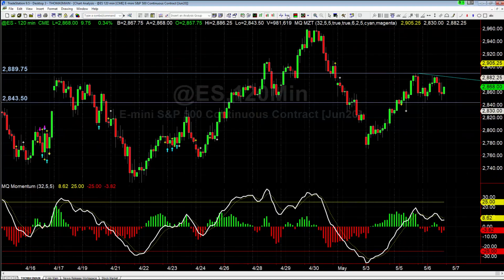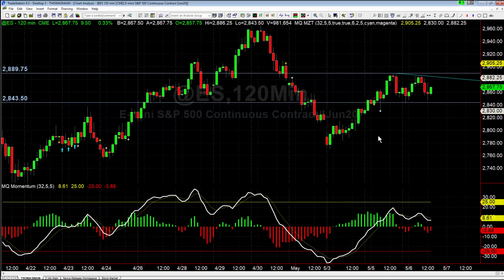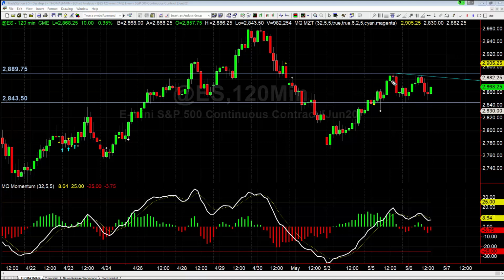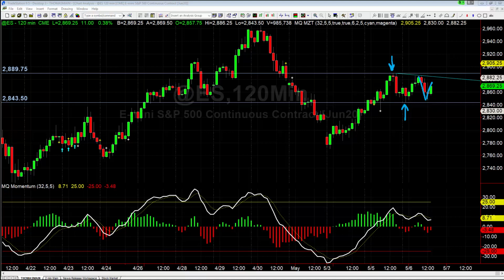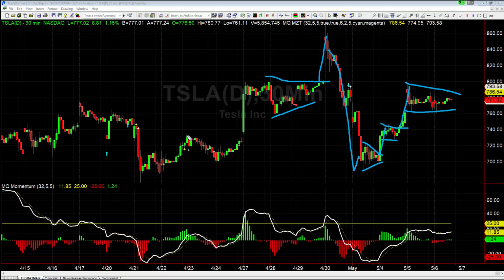Mistakes Traders Make Identifying Compression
Today's video discusses one of the most misunderstood aspects of trading... Identifying where compression and expansion take place and knowing when NOT to trade.